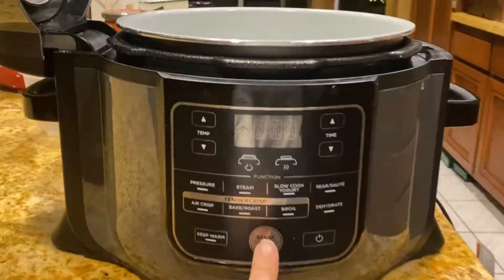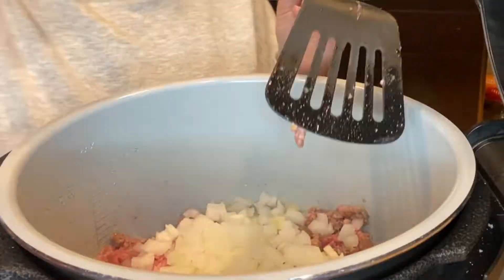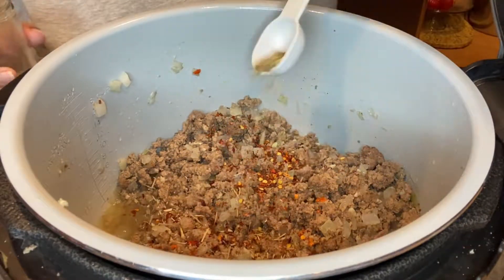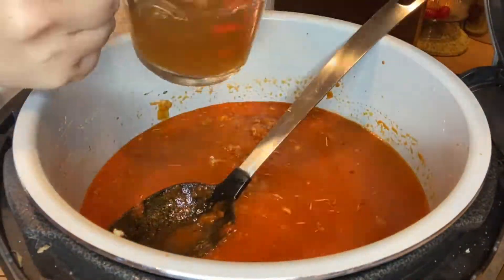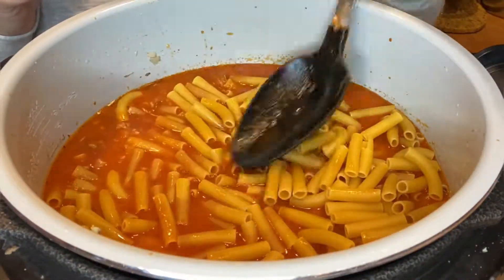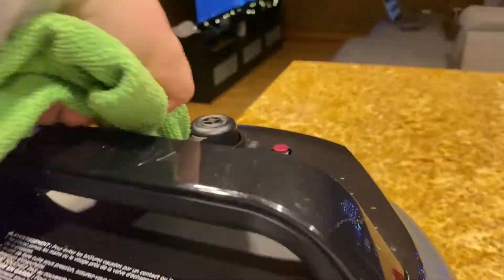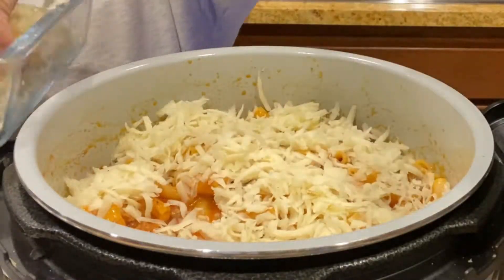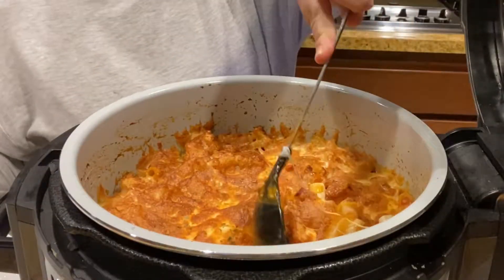Baked Ziti from Ninja Foodi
Complete recipe details on my website!
Baked Ziti is a super delicious way to eat some pasta. I always order this when I go to BJs and whenever I am at an Italian restaurant. I messed around in the kitchen a few different times and finally found a recipe better than all the restaurants. The ninja foodi made it so easy to bake. Using the ninja foodi was also less dishes for me to clean up at the end.
Ingredients:
1/2 White onion diced
2 cups Shredded mozzarella cheese
6 Garlic cloves minced
1 pound Ground beef , or ground turkey, Italian sausage , soy ground
1 tablespoon Salt
1/2 teaspoon Crushed red pepper
1 tablespoon Italian Seasoning
1 24oz jar Jar Marinara sauce
1 cup Water
29 oz Beef broth
1 lb of Ziti pasta, or Penne noodles, Mostaccioli noodles also work